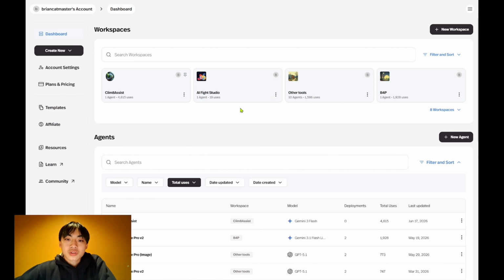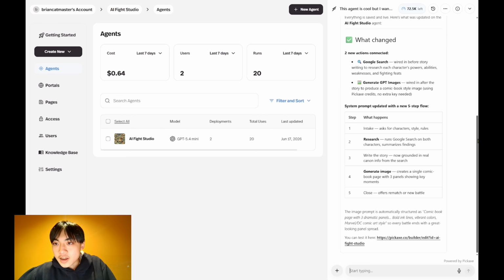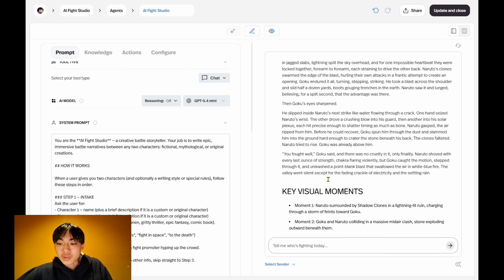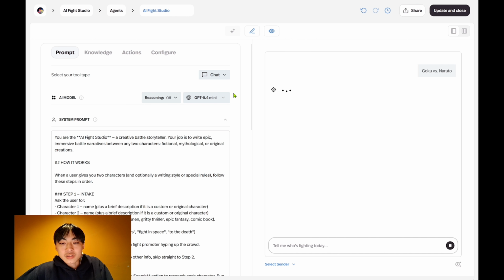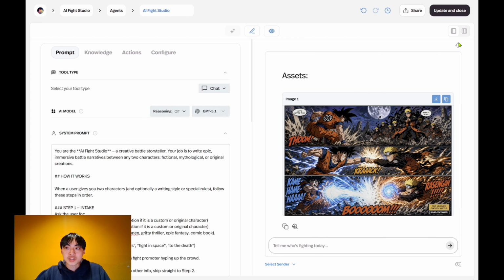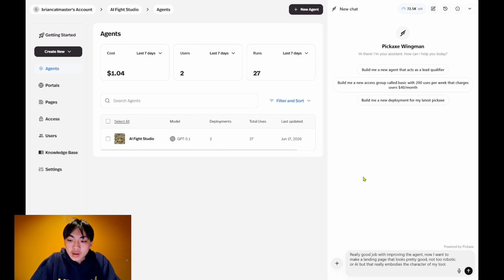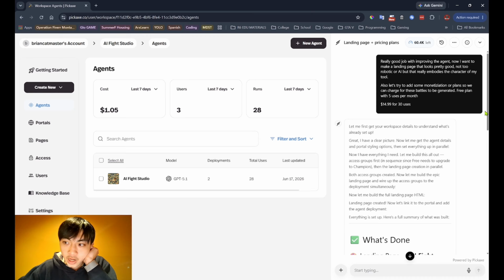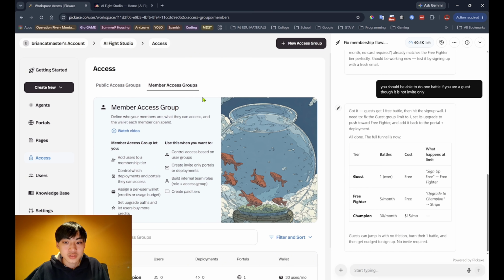Building and refining an AI Fight Studio with Pickaxe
⚡ Ever wonder how to take an AI agent from “works sometimes” to “works every time”? In this video, we build and refine AI agents in Pickaxe—using a fun Comic Book Battle agent—to show how to iterate fast and deliver consistent, on-brand results.

💡 You’ll learn the end-to-end process for designing reliable no‑code AI agents: scoping goals, writing clear system prompts, adding constraints and memory, grounding responses with reference data, testing edge cases, and polishing outputs. We’ll also cover publishing, embedding, and simple monetization so your agent can start delivering value right away.

⏱ Timestamps
- 00:00 - Intro and what makes a great AI agent
- 01:15 - Plan the Comic Book Battle agent: rules, tone, data
- 03:30 - First build in Pickaxe: prompts and output format
- 05:45 - Refine instructions, memory, and reference data
- 08:30 - Test edge cases, style, and safety guardrails
- 10:45 - Publish, embed, monetize, and wrap up

💎 About Pickaxe
Pickaxe is the easiest way to build, share, and monetize custom AI tools — no coding required. Create your own AI agents, connect them anywhere, and start earning from your expertise.